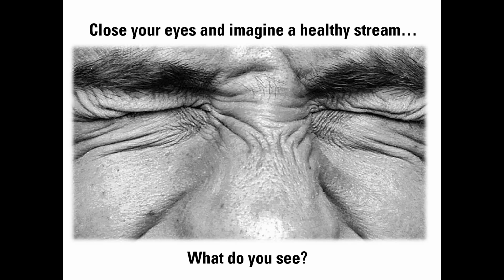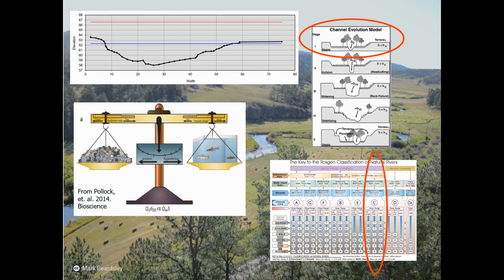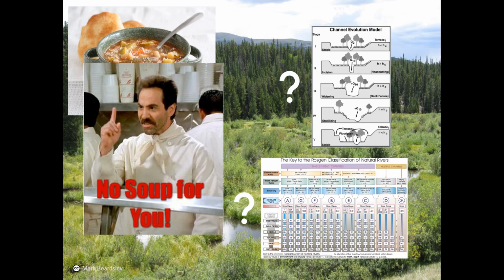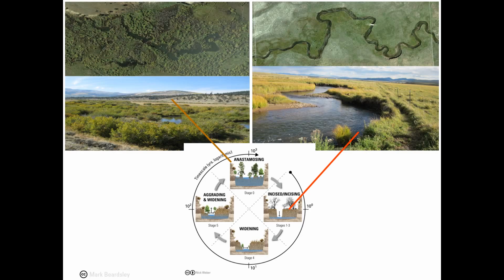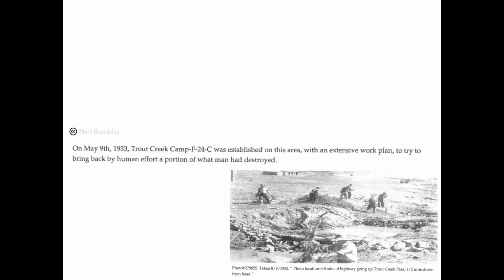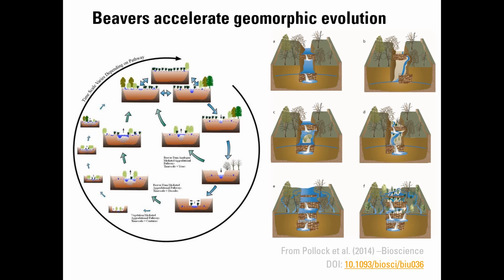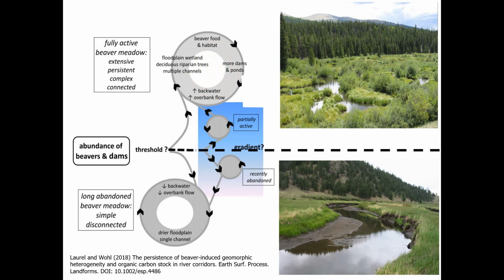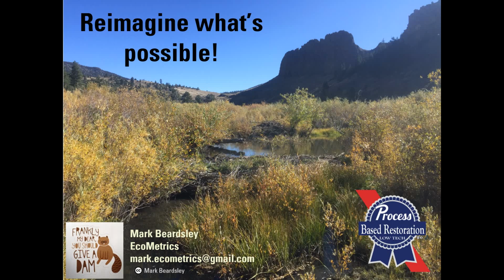Reimagine what Riverscapes could be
In our obsession with creating simple stable, static stream channels, have restoration practitioners forgotten how complex, diverse, dynamic, resilient, and ecologically rich natural healthy streams are?  By exploring natural unimpacted streams, Mark helps us reimagine what riverscapes can be—and how we can work with nature using low-tech process-based approaches to restore them.